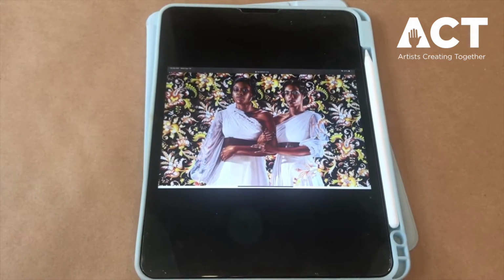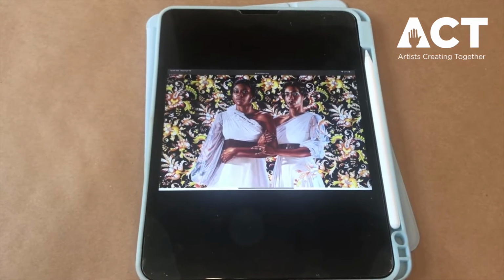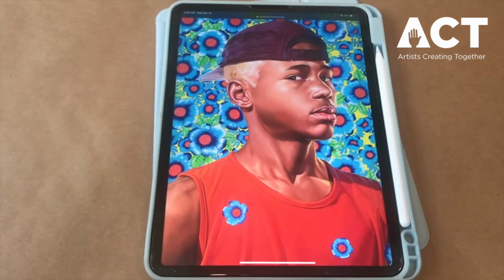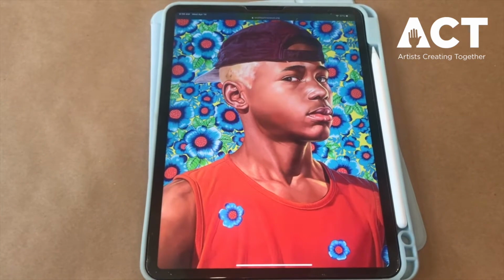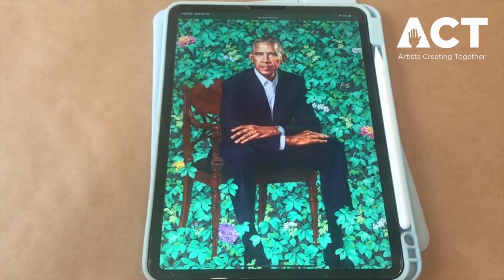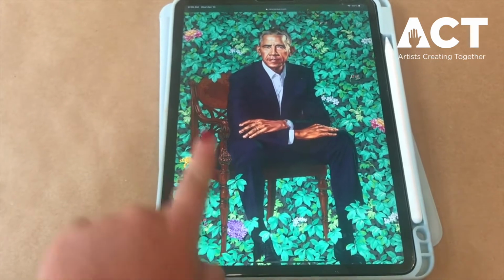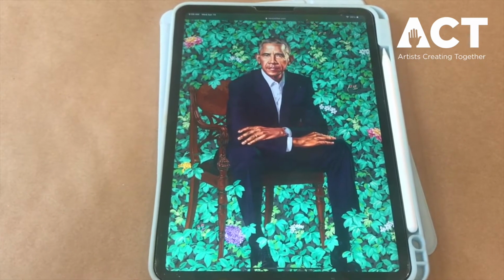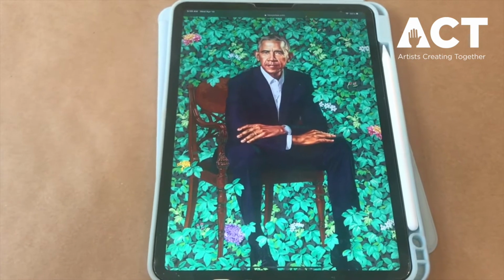Stay Home & Stay Creative: Anna Heinen - Kehinde Wiley Inspired Self-Portraits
Artists Creating Together empowers individuals with disabilities to learn, grow, and celebrate through the arts. We are located in Grand Rapids, MI and offer year-round programming for people of all abilities in West Michigan.

Supplies needed: Paper and the art medium of your choice (colored pencils, chalk, paint, charcoal sticks, etc)--use whatever materials you have!

Anna Heinen is a new ACT Teaching Artist and former Art Programs intern. Last year, she graduated from Calvin University with degrees in Business and Ceramics and Design. Anna is a talented ceramicist who would someday like to own her own studio.